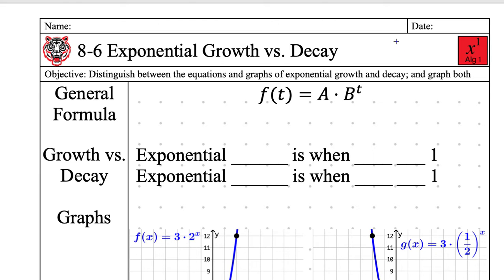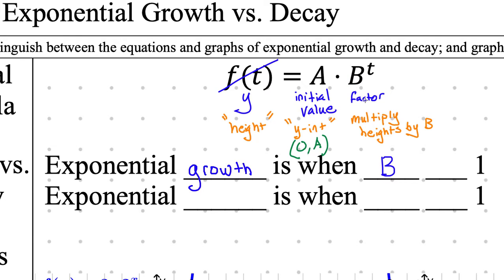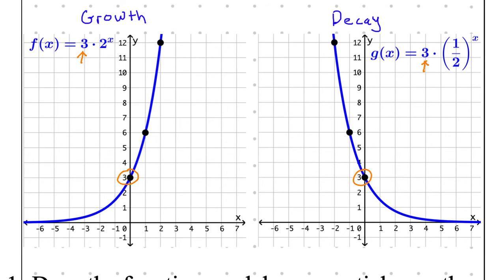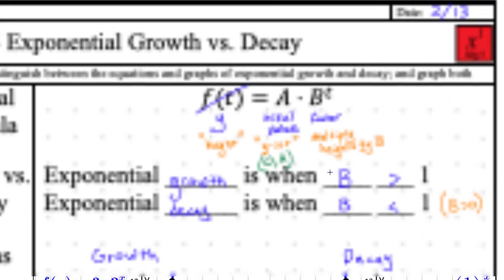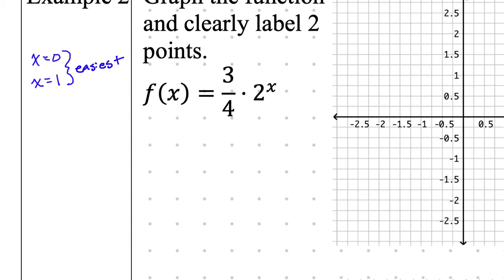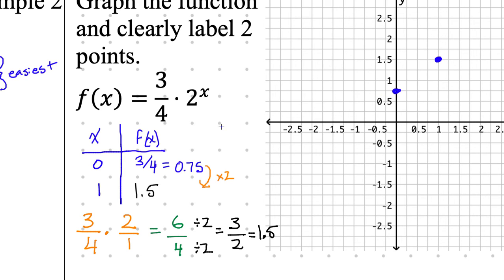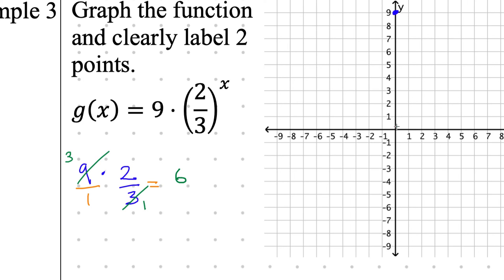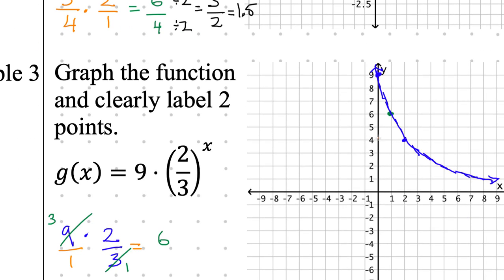Algebra 1 notes 8-6 Exponential Growth vs. Decay